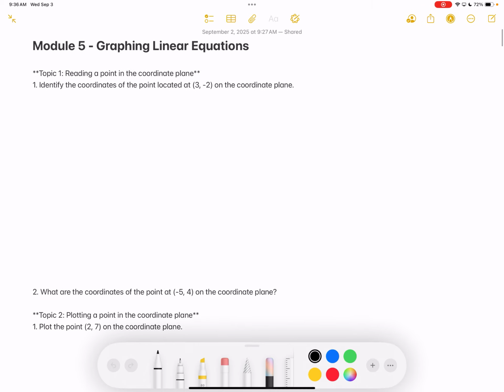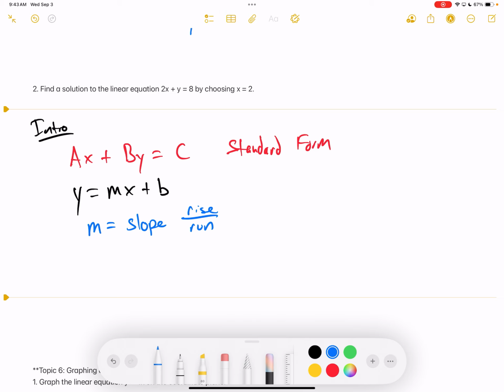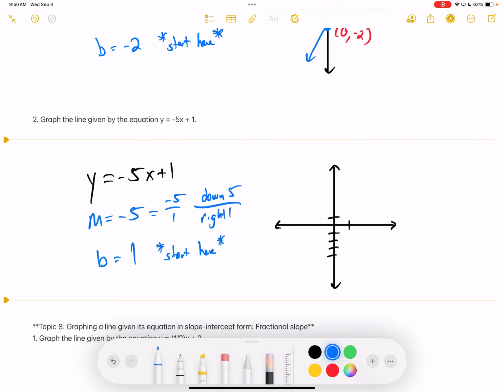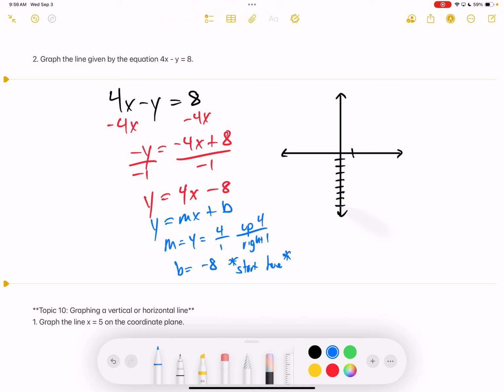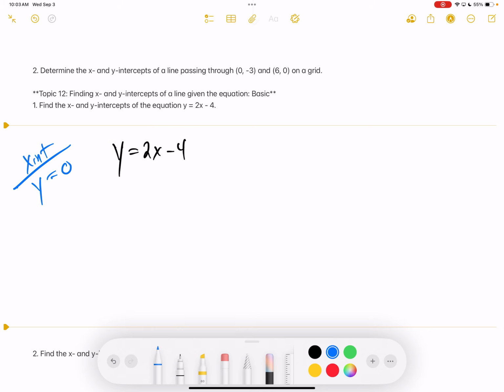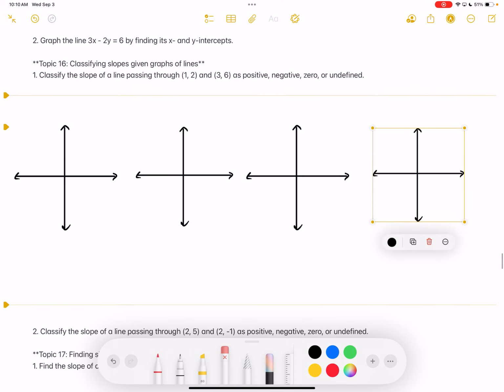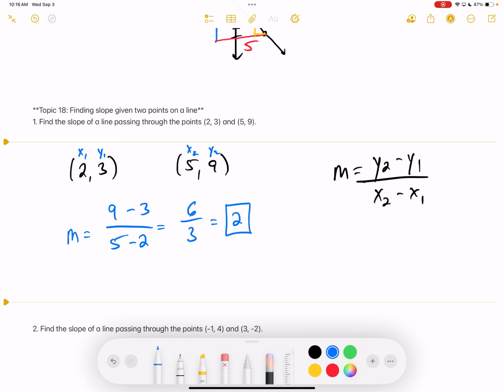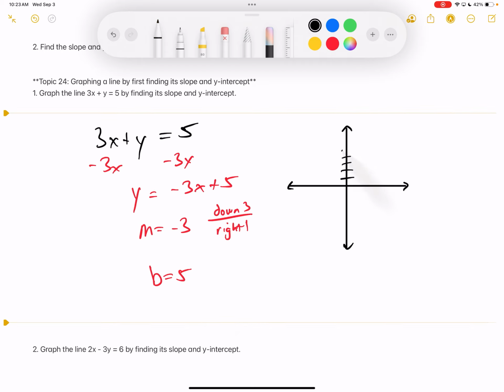Module 5 - Graphing Linear Equations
Elementary Algebra - Module 5 - Graphing Linear Equations

Topics Covered:

- Reading a point in the coordinate plane
- Plotting a point in the coordinate plane
- Table for a linear equation
- Identifying solutions to a linear equation in two variables
- Finding a solution to a linear equation in two variables
- Graphing a linear equation of the form y = mx
- Graphing a line given its equation in slope-intercept form: Integer slope
- Graphing a line given its equation in slope-intercept form: Fractional slope
- Graphing a line given its equation in standard form
- Graphing a vertical or horizontal line
- Finding x- and y-intercepts given the graph of a line on a grid
- Finding x- and y-intercepts of a line given the equation: Basic
- Finding x- and y-intercepts of a line given the equation: Advanced
- Graphing a line given its x- and y-intercepts
- Graphing a line by first finding its x- and y-intercepts
- Classifying slopes given graphs of lines
- Finding slope given the graph of a line on a grid
- Finding slope given two points on a line
- Finding the slopes of horizontal and vertical lines
- Graphing a line given its slope and y-intercept
- Finding the slope and y-intercept of a line given its equation in the form y = mx + b
- Finding the slope and y-intercept of a line given its equation in the form Ax + By = C
- Graphing a line by first finding its slope and y-intercept